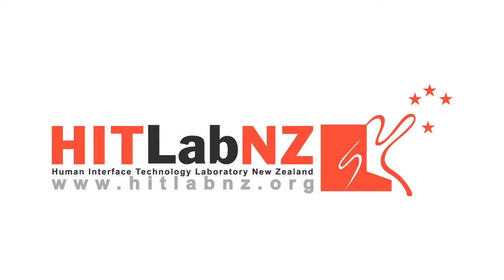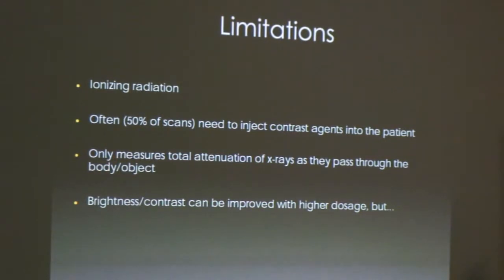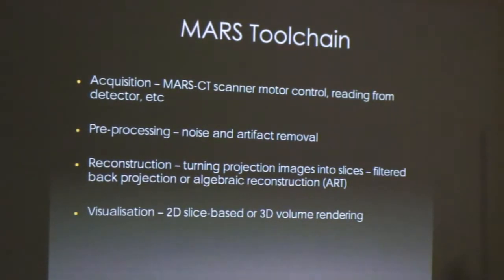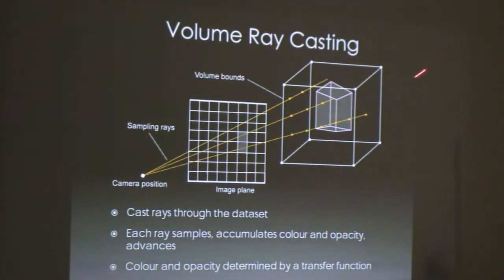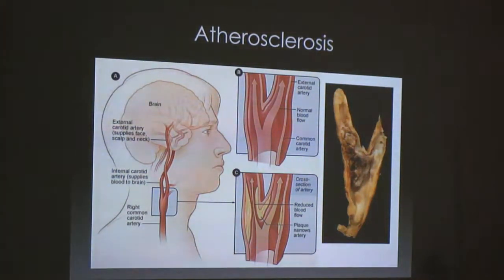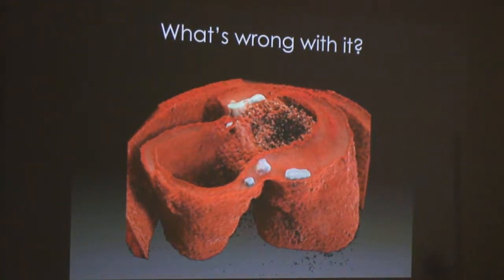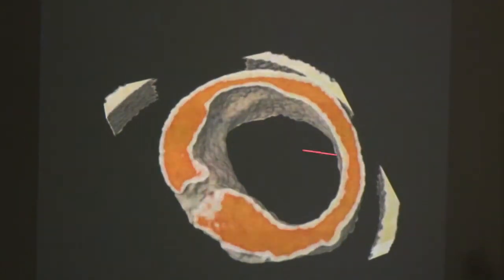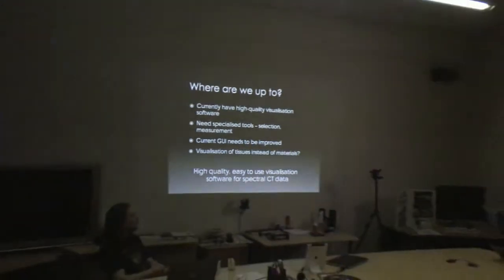Seminar by Alexander Chernoglazov